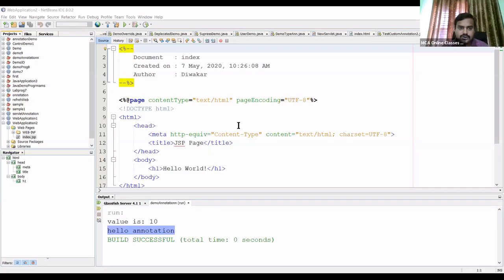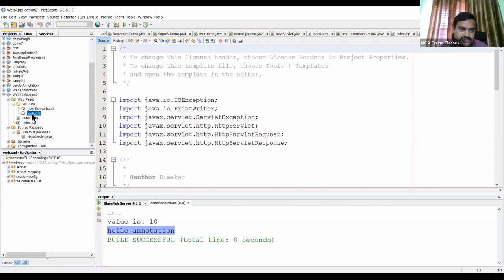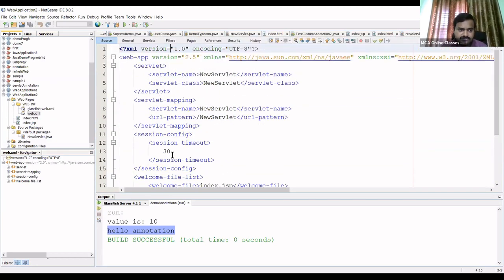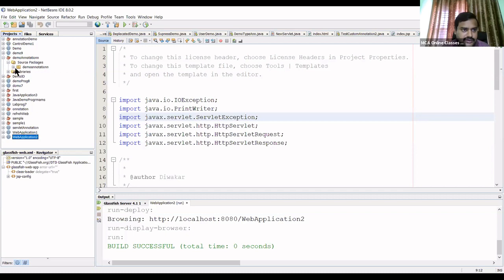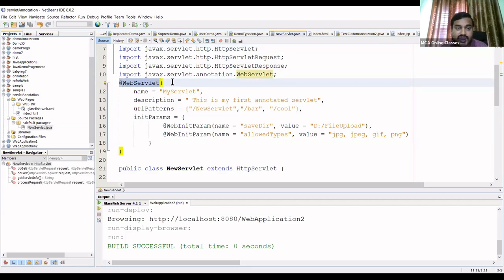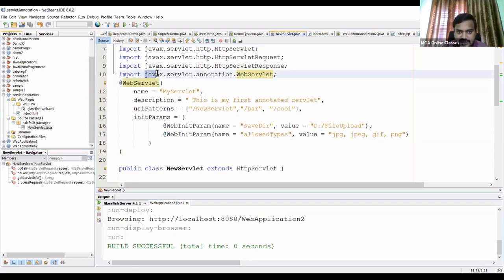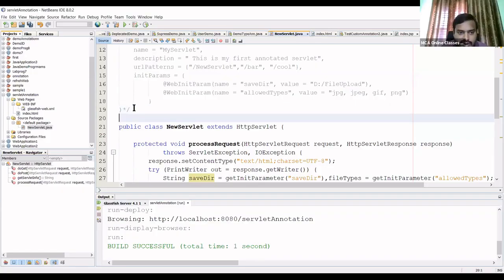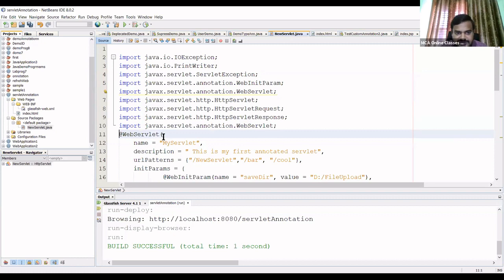Part-4|How to replace WEB.xml using Annotation|Annotations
Usage of Annotation:Annotation types which can be used for annotating a servlet class. If you use annotation, then the deployment descriptor (web.xml) is not required. Annotations can replace equivalent XML configuration in the web deployment descriptor file (web.xml) such as servlet declaration and servlet mapping. Servlet containers will process the annotated classes at deployment time.